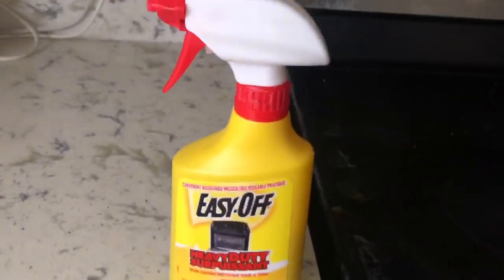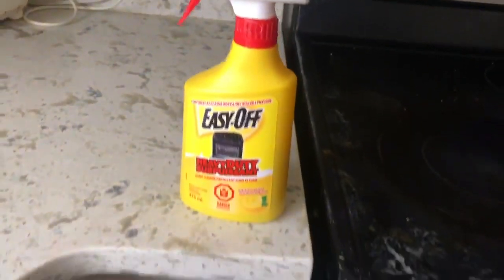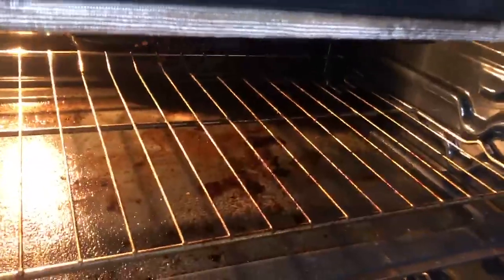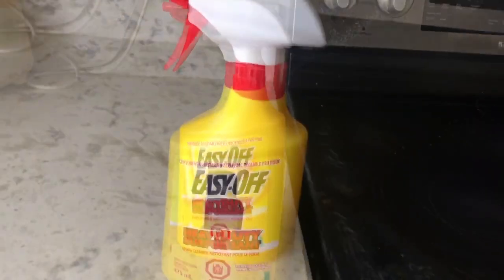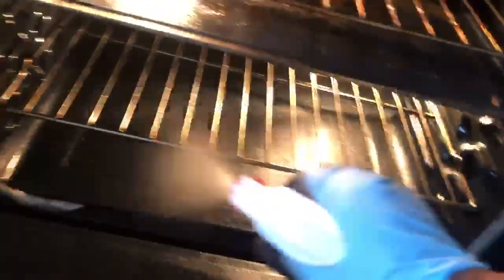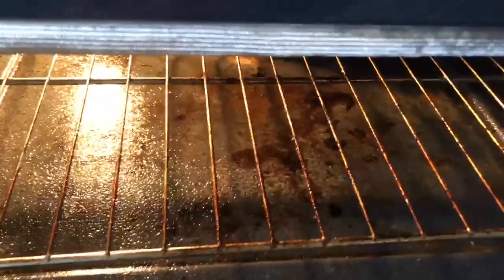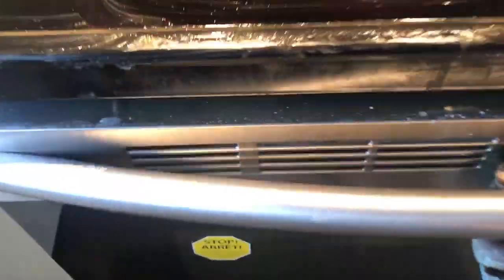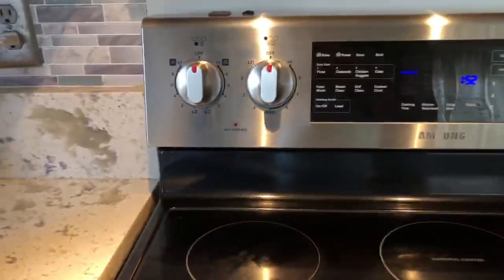How to Easily Clean a Glass Oven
I really recommend using "EASY-OFF HeavyDuty surpuissant" to use on a glass stove top and even an convection oven. i am amazed by this product and it think i should share. Merry Christmas!